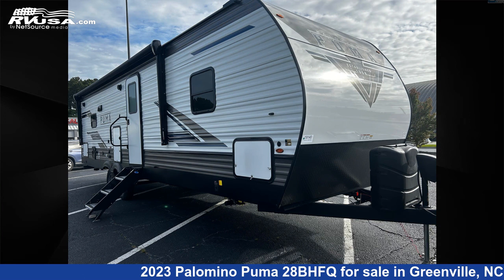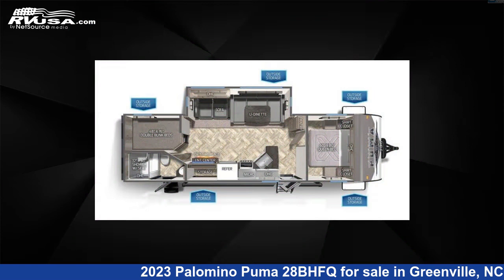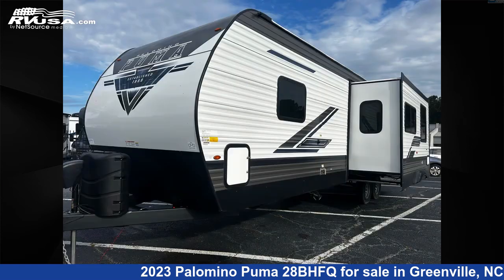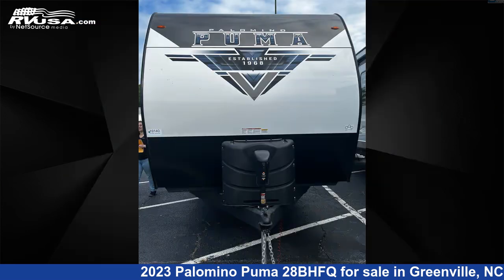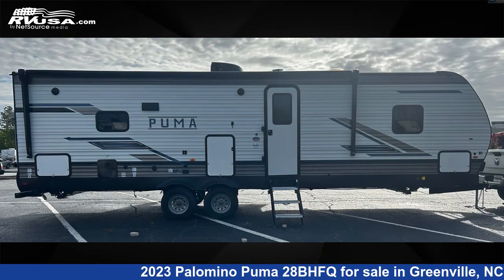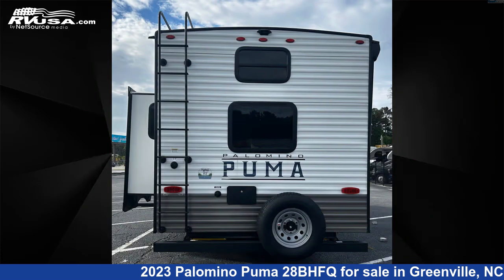Amazing 2023 Palomino Puma Travel Trailer RV For Sale in Greenville, NC | RVUSA.com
This 2023 Palomino Puma 28BHFQ is a Travel Trailer RV. It is located in Greenville, NC 27858 and is offered for sale by Travelcamp of Greenville. This New Palomino Is 33' 0" in length and features 1 slideout, a BROWN/TAN interior, sleeps 6.The unloaded weight of this 2023 Palomino Puma 28BHFQ is 6868 lbs.

Travelcamp of Greenville is a dealer for brands like: and offers the following rv services: Parts/Accessories, Service. For more information and pricing on this unit, To see all units available for sale by Travelcamp of Greenville,